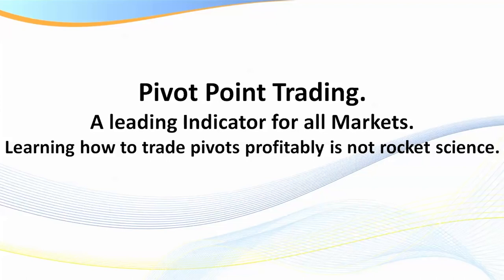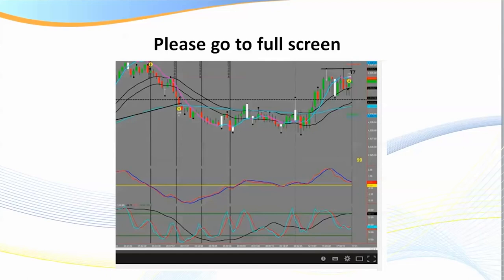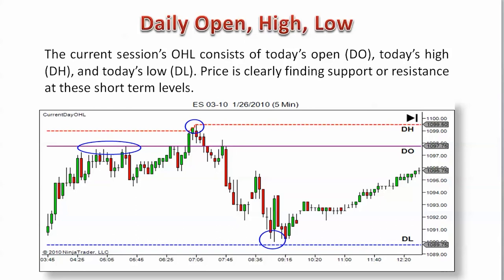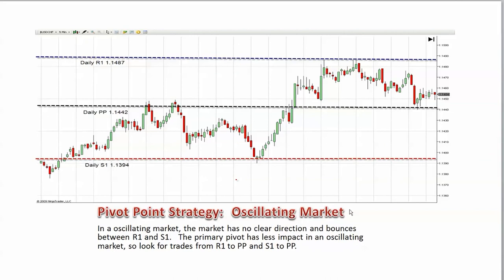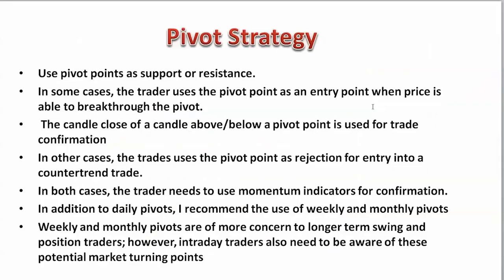How To Trade Pivot Points In The Futures And Forex Markets | Ray Freeman